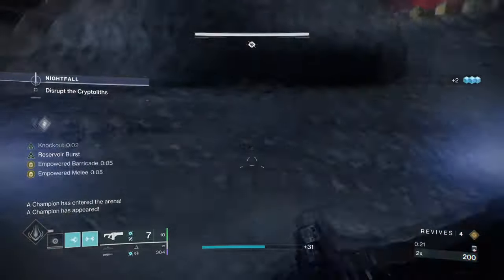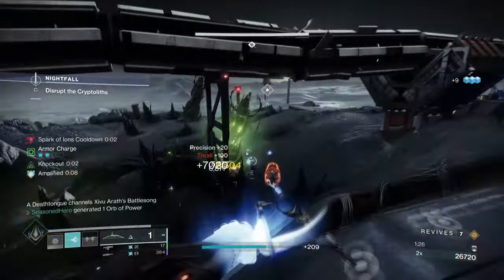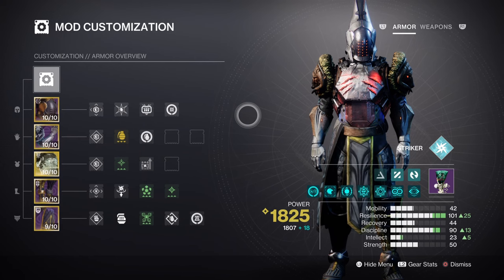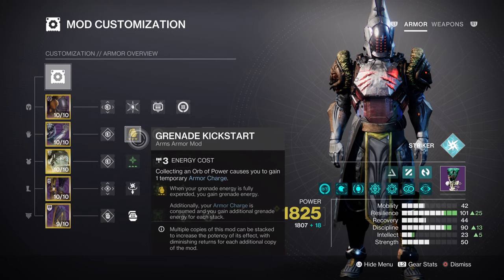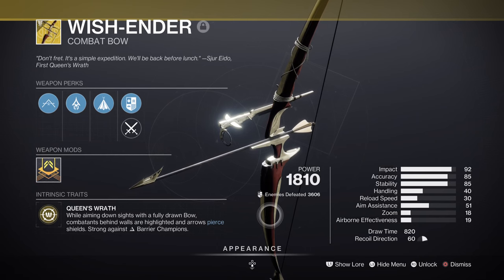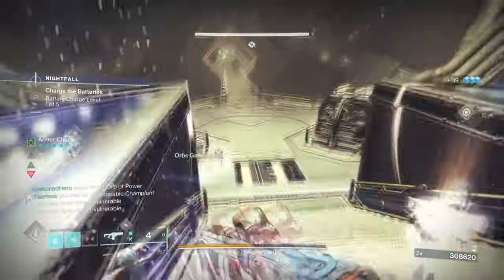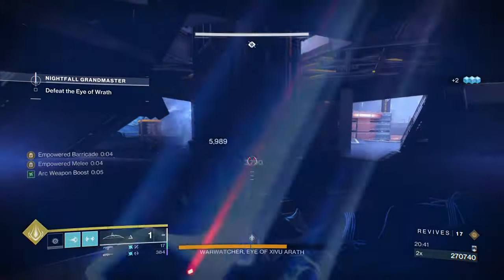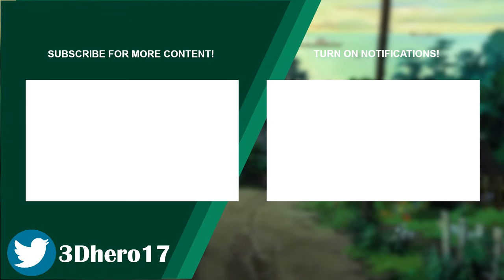This Is Honestly The BEST Arc Build For Endgame! (HEART OF INMOST LIGHT) Titan PvE Build - Destiny 2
The best arc titan build in destiny 2 endgame use to belong to heart of inmost users until the nerf. However, we can bring back its glory in a new and different light. For this you only need to follow what is shown!

00:00 Intro
00:42 Subclass & Fragments Breakdown
02:00 Stats & Mods
03:49 Weapons and Perks
05:02 Conclusion

Enjoy :D